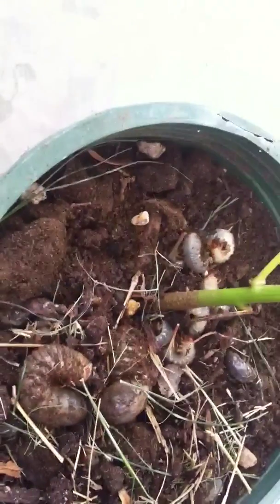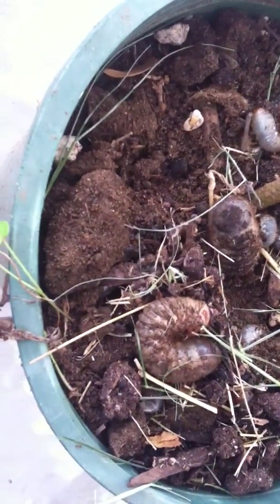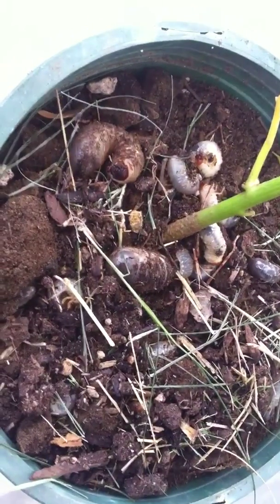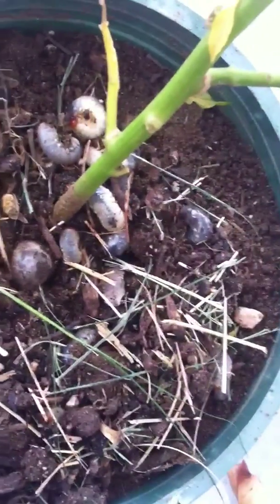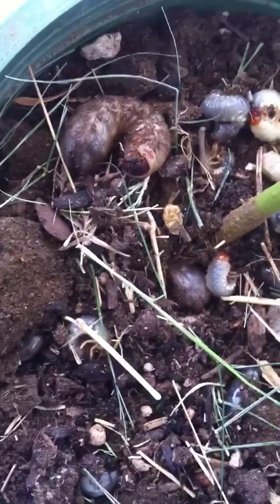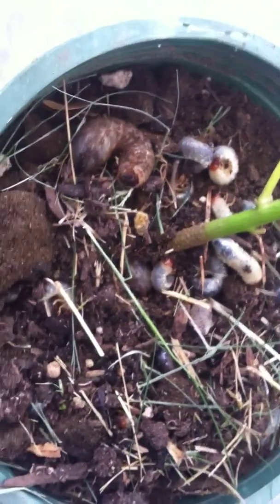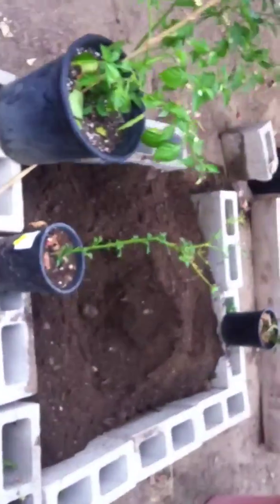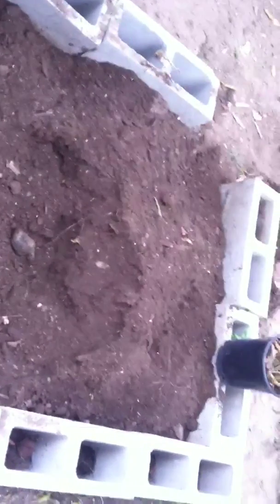Grubs experiment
Put some milky spore in the container full of grubs. Will keep them here for the winter. Then toss them in the ground so they spread.